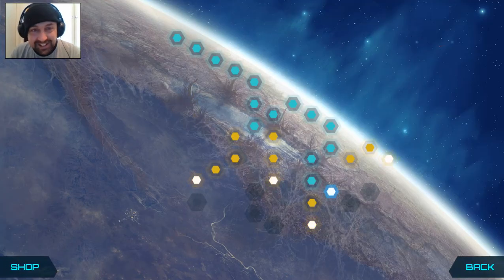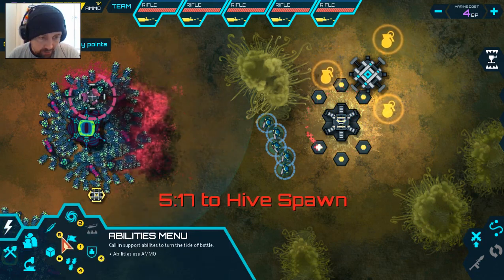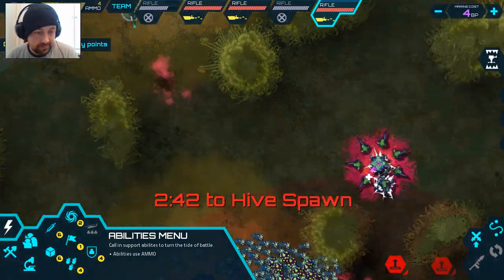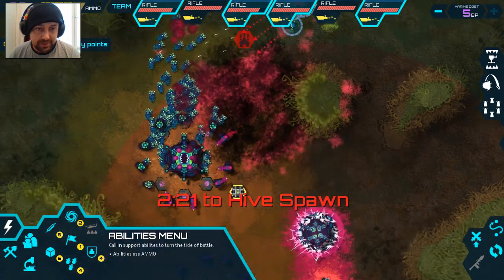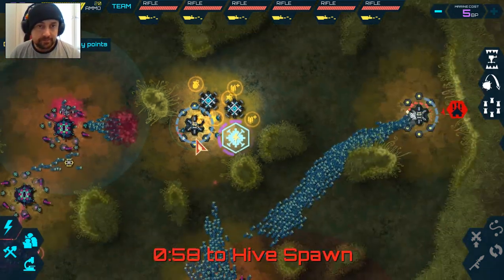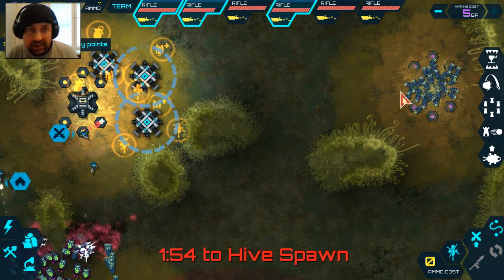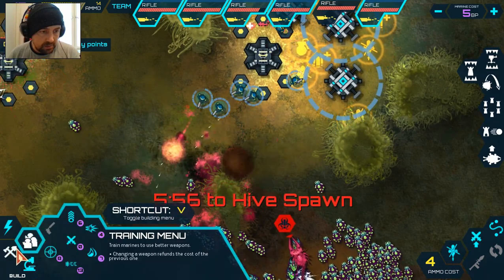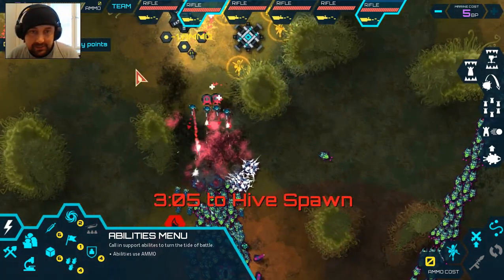Infested Planet - A Casually Intense Game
Been playing a lot of this recently. Thought you might like to see! Stay Awesome, Stay Chum xD

Command a team of 5 elite soldiers against an alien horde of 100,000. Surrounded on all sides, you must outmaneuver and outsmart the enemy.
The enemy is closing in around you. Your soldiers are being flanked and the perimeter is slowly collapsing under a vicious alien assault. Robotic turrets will not last much longer. Just a little more and the bugs will swarm into your unprotected base. What are your orders?
Sacrifice the forward squads to gain some extra time. Gather your team while equipping them with flamethrowers and laser guns. Start building a siege cannon for fire support. Then, while the aliens are busy, flank their main hives to destroy and capture them.
You have just pulled off a tactical victory - but there's no time to rest.
The aliens are constantly mutating. One moment your shotguns are ripping through the horde, the next the aliens grow hard, bullet-proof armour. You must adapt as well. Equip your team with stealth suits, miniguns, grenade launchers - your commands will decide the battle's outcome.
Features
Real time tactical combat
A lengthy campaign where you develop new weapons
Procedural maps and random mutation system keep the game fresh
21 Human weapons and buildings for you to wield
33 Alien mutations to keep you on your toes
Fight thousands of enemies at once